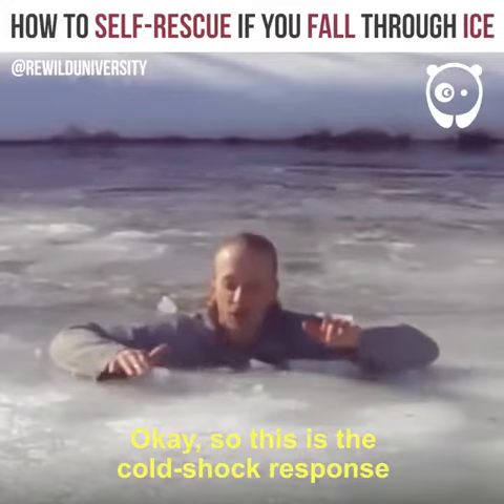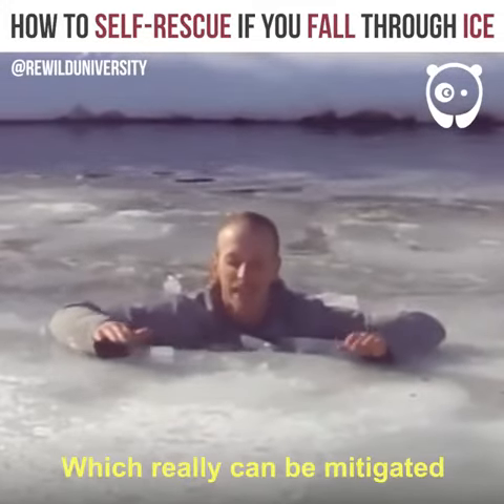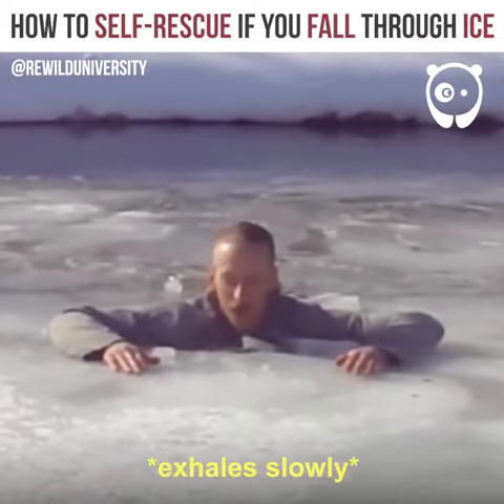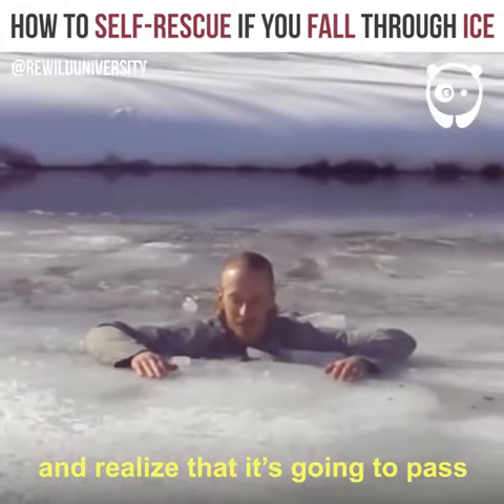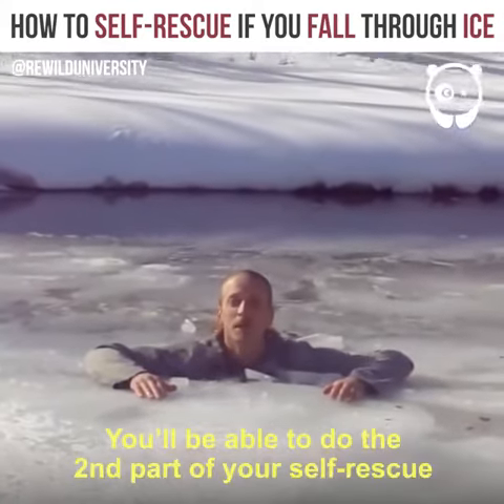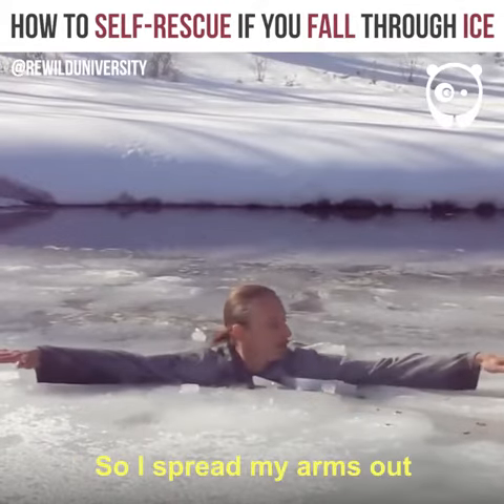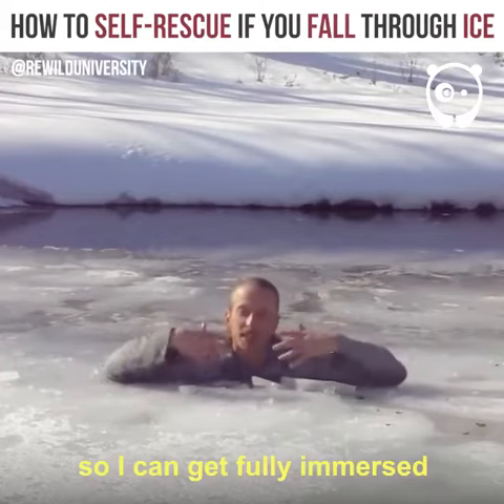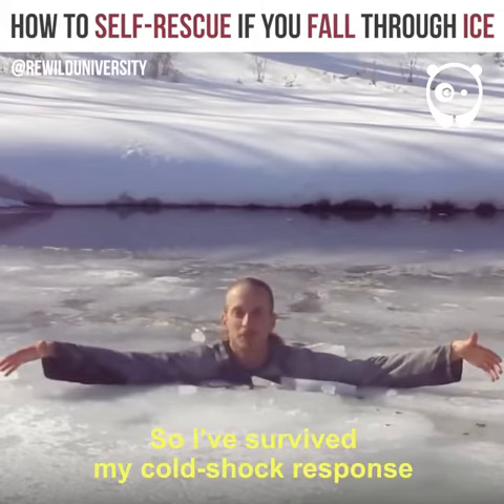How to self rescue,If you fall through ICE